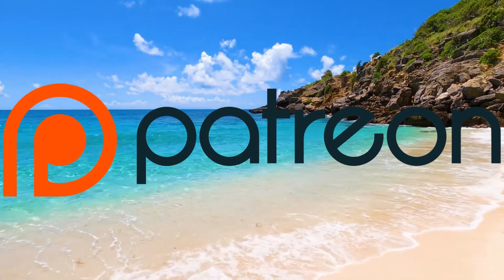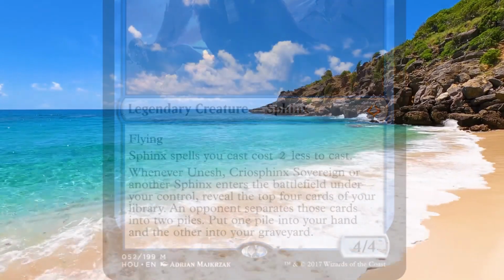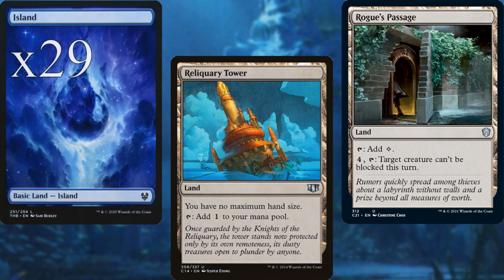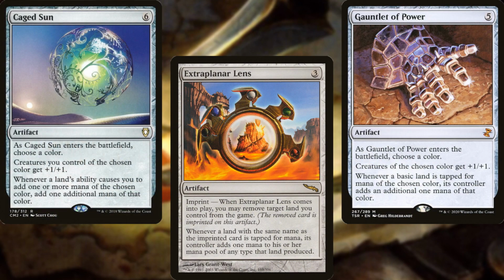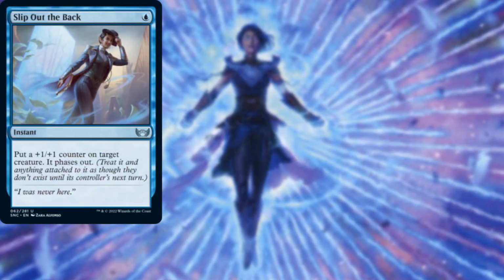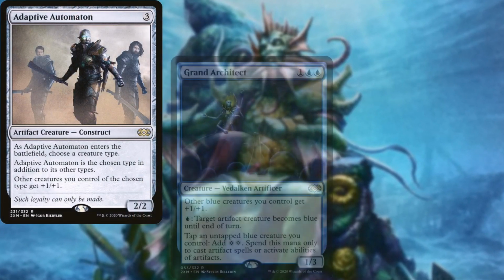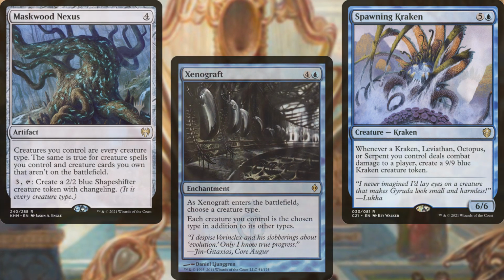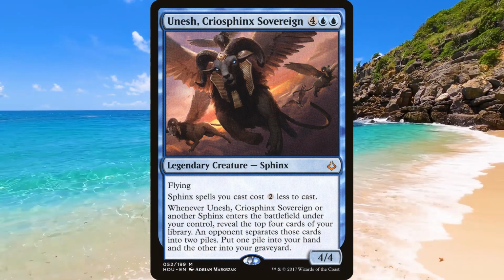Let's Build a Lord Tribal Commander Deck with Unesh, Criosphinx Sovereign